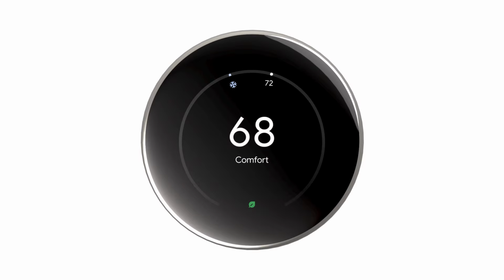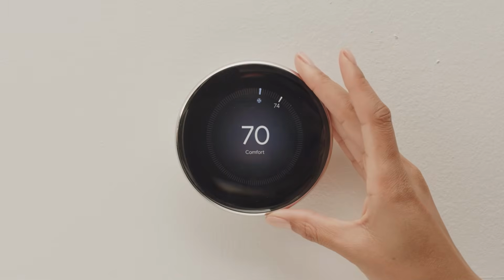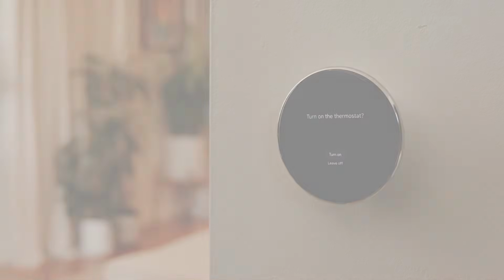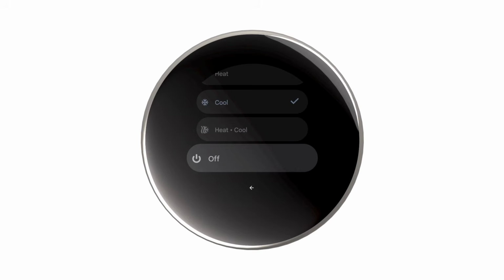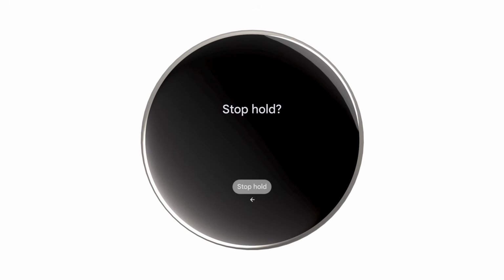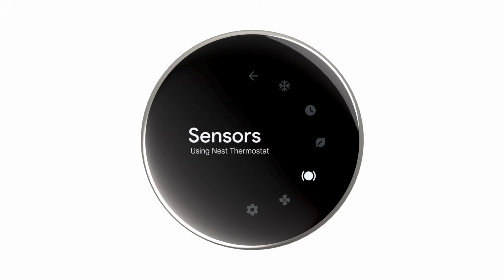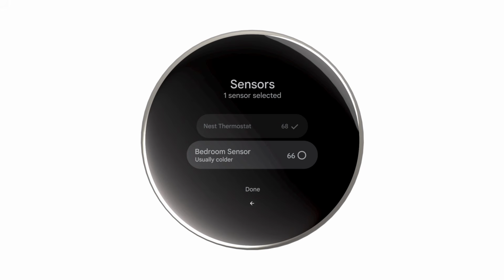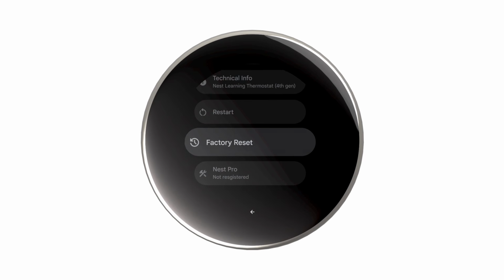Adjust the temperature and mode on your thermostat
Customize the temperature on your NestThermostat. We'll show you how to use different energy saving modes and custom temperature presets for ideal comfort and energy savings.